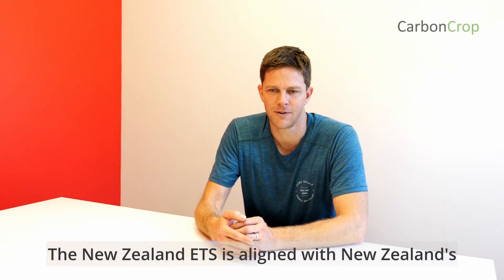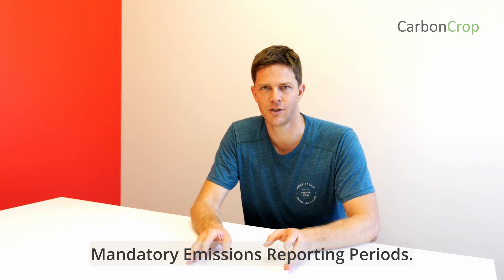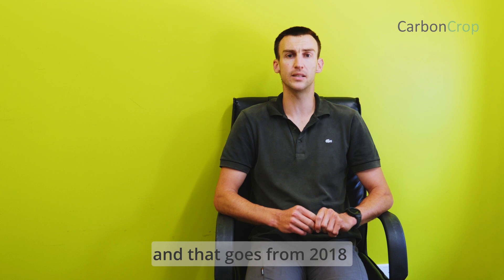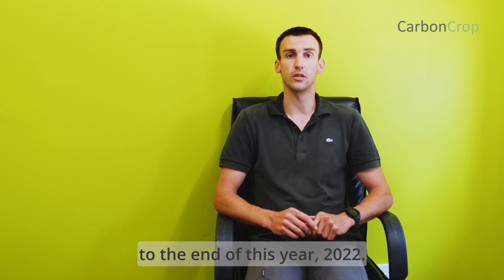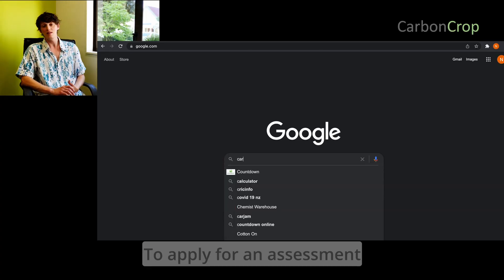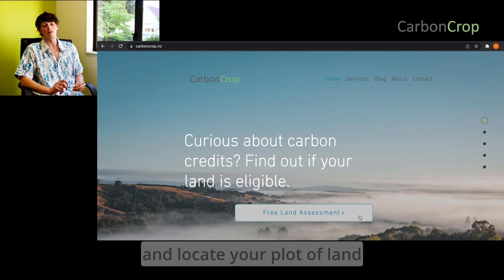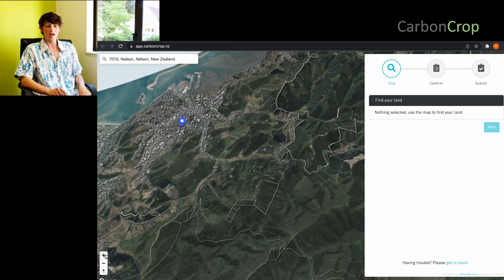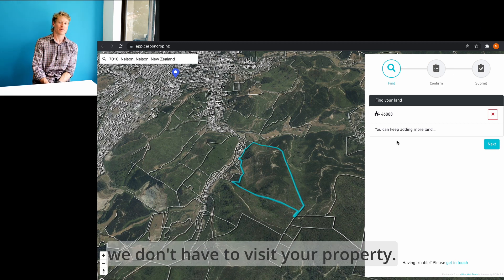ETS Deadline 2022 | New Zealand Emissions Trading Scheme Carbon Credits | CarbonCrop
In this short video, the CarbonCrop team will explain all about the 2022 deadline for New Zealand's Emissions Trading Scheme (ETS).

Landholders in Aotearoa who successfully register existing forest under the ETS before the end of 2022 will be able to claim backdated carbon credits for the last five years of carbon sequestration. If you miss the deadline you may miss out on the last five years of carbon credits (known as NZU) for your native or exotic forest.

We'll explain:
 - What the deadline is
 - How Mandatory Emissions Return Periods work. At the time of filming we're in the 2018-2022 carbon accounting period
 - Why any unclaimed carbon credits will be lost if the land is not registered by the end of 2022
 - How to find out your eligibility for carbon credits

If you have existing forest on your land and are considering registering for carbon credits, you need to know about this. If you don't have eligible forest, please tell your neighbours and help us to spread the word!

For the full blog post which accompanies this video:
2022 ETS deadline: Over $1 billion worth of carbon credits at risk for NZ farmers: